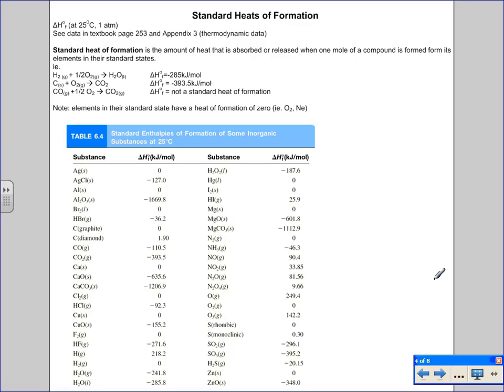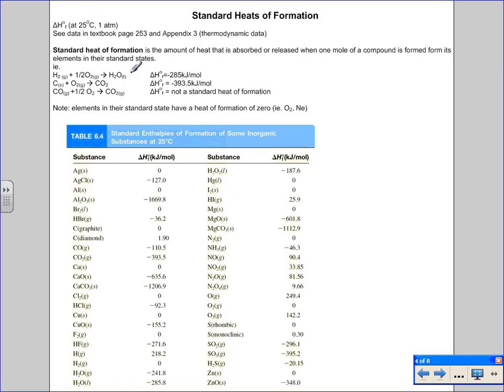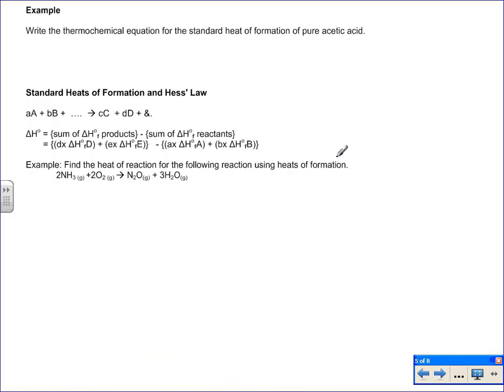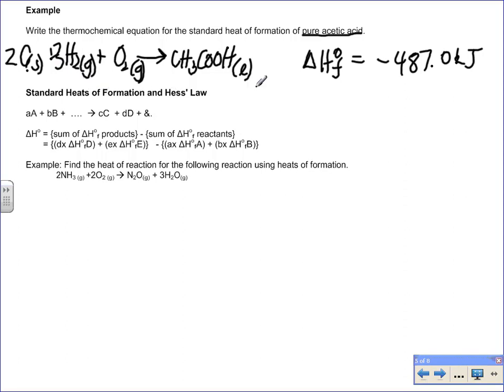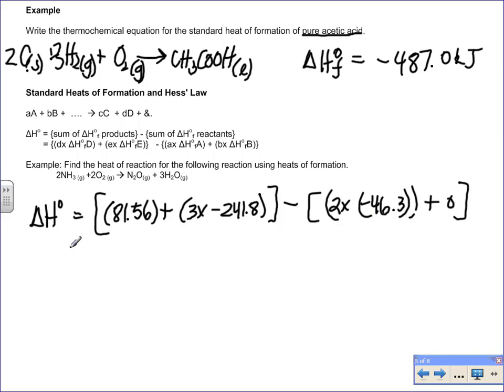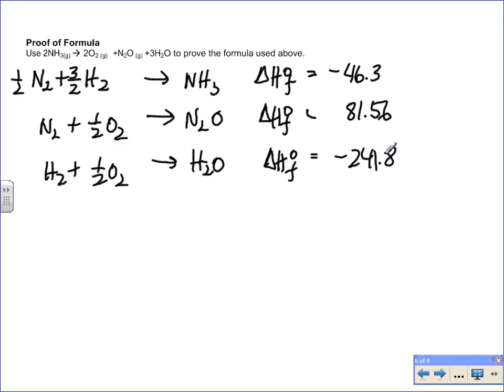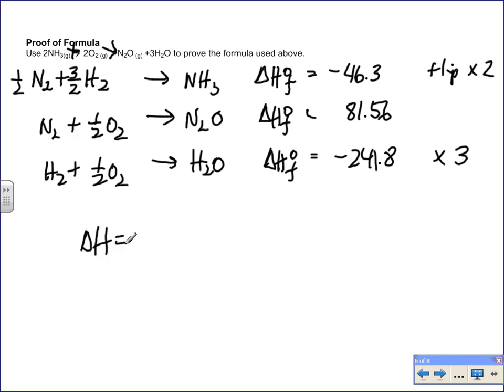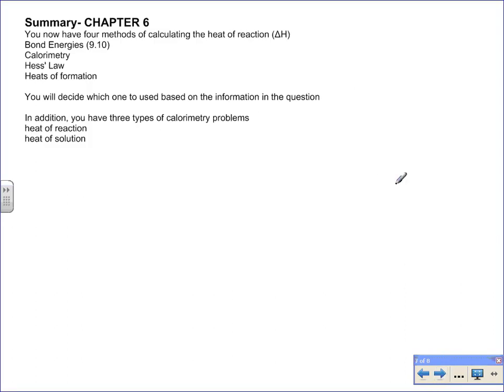Heats of Formation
Exploring heats of formation values and using heats of formation to determine the heat of reaction.